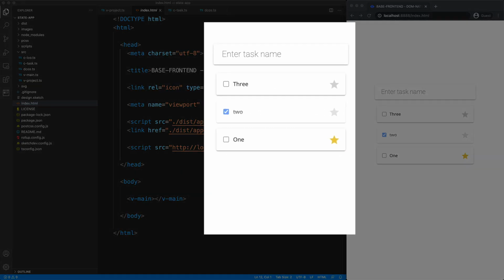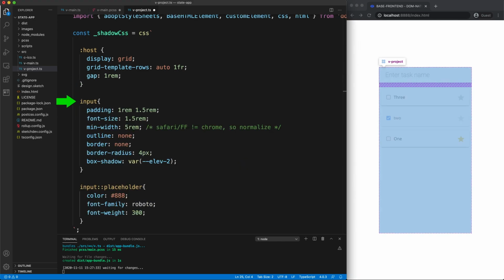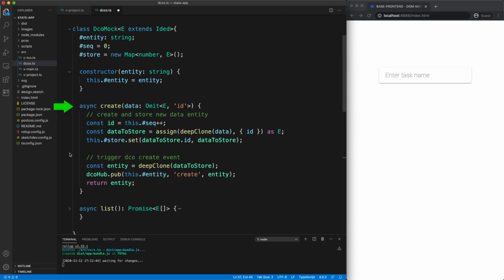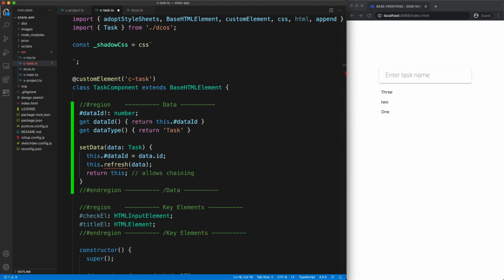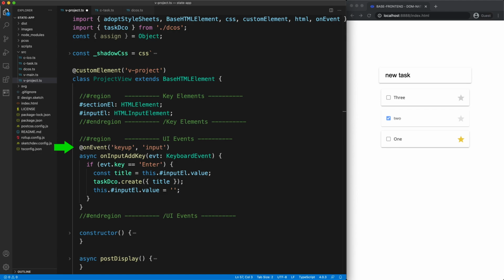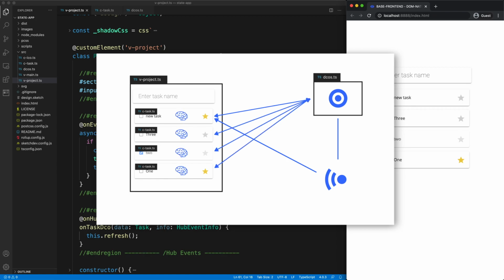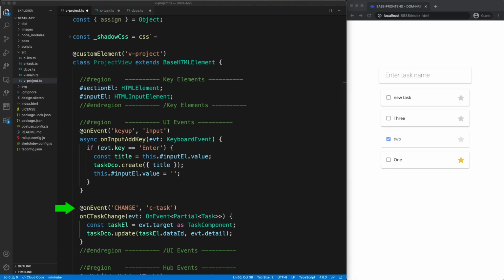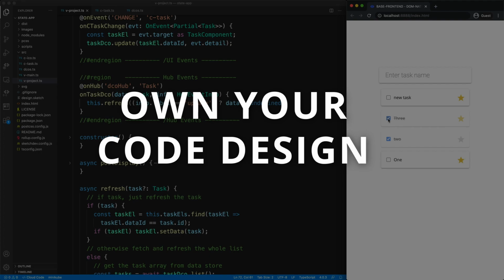State Management with Native Web Components - Full Code Walkthrough - No Frameworks! [intermediate]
Full code walkthrough of state management with Native Web Components, with no framework, no virtual DOM, just best practices, and scalable code design.

00:00 - Intro
00:34 - Setup
00:52 - v-project base component
02:18 - DcoMock (create and list)
04:42 - v-project refresh method
05:31 - c-task component
07:15 - Add new task logic (v-project)
08:55 - c-task click to update concept
10:49 - c-task click to update code
12:40 - c-task update in-place
13:42 - Recommendations

Approach:
Scalable web application UI code using the Browser As The Framework.
NO ReactJS, NO Angular, NO vuejs/virtual-dom.

Good code design and Native Web Component can scale as well if not better than big or "small" web framework.

Principles:
- Best Practices over Frameworks
- Simple scales better
- Making something easy does not make it right.

OWN your code design from the start, do not delegate it to frameworks!